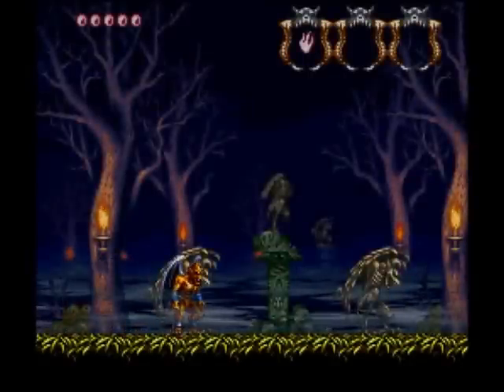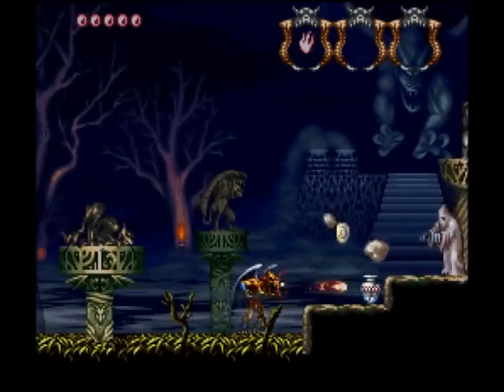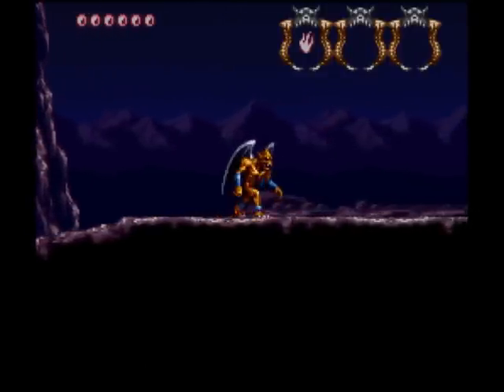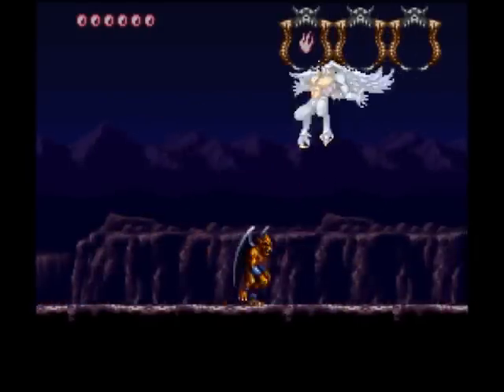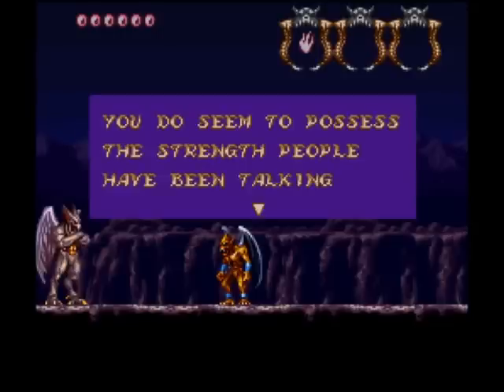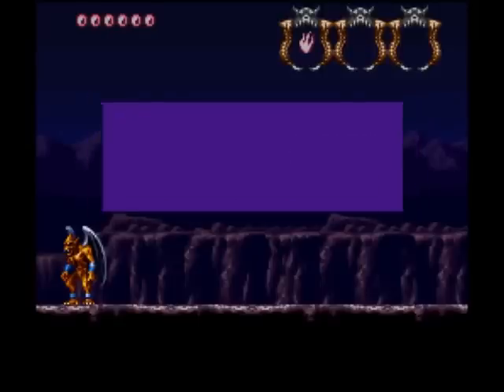Let's Play Demon's Crest #1 - The Coliseum